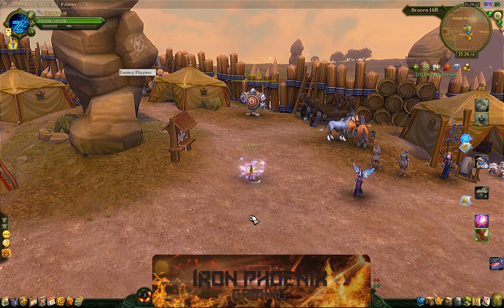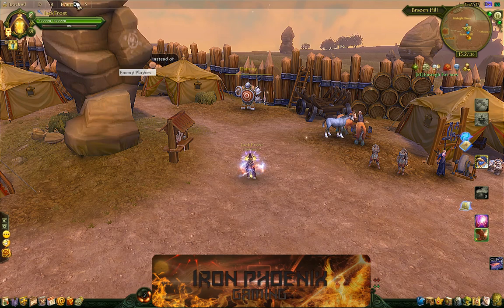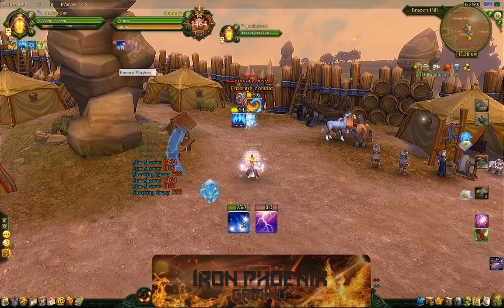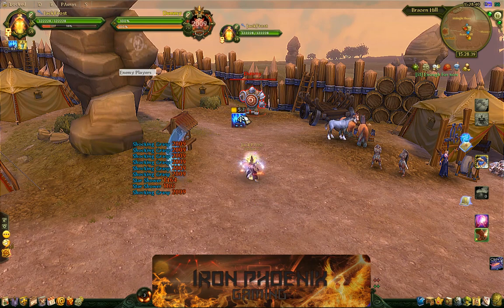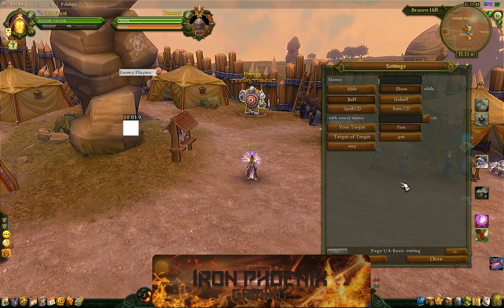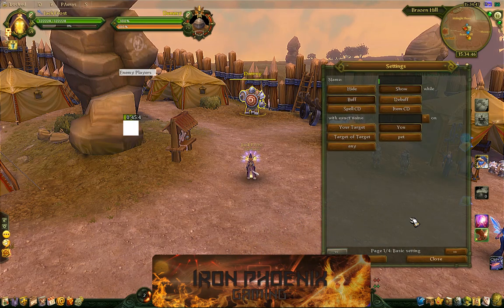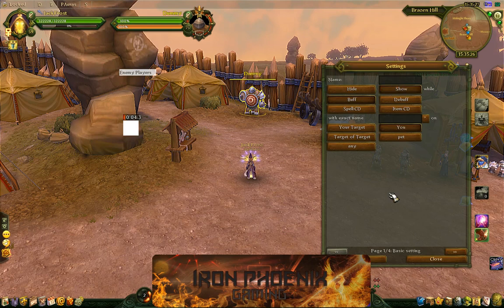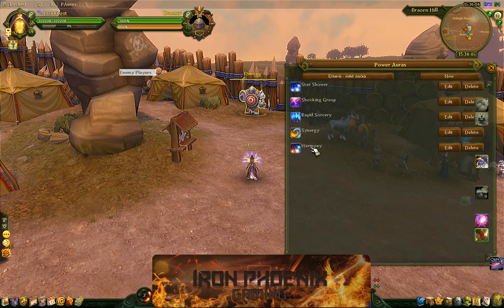Allods Online 8.2: Power Auras (Addon) - How to track buffs/debuffs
This video is a guide on how to setup Power Auras to track your buffs, targets buffs, debuffs, etc.